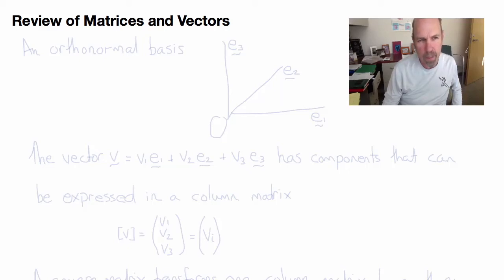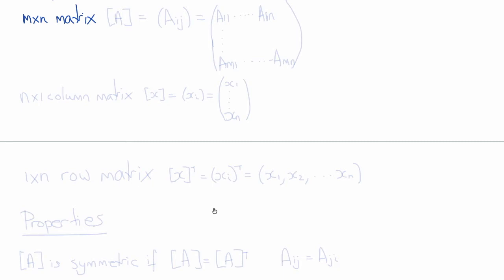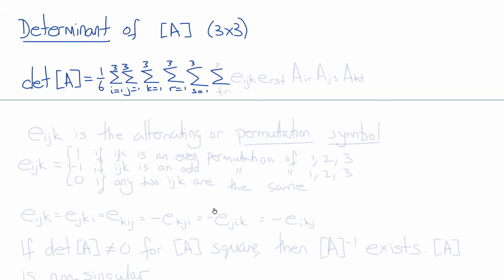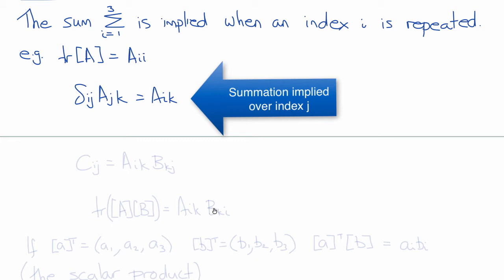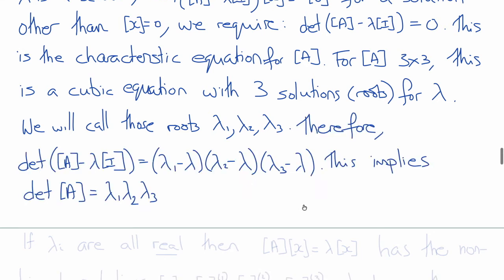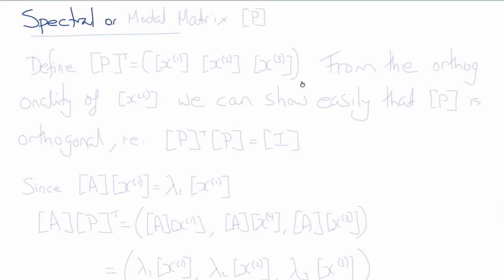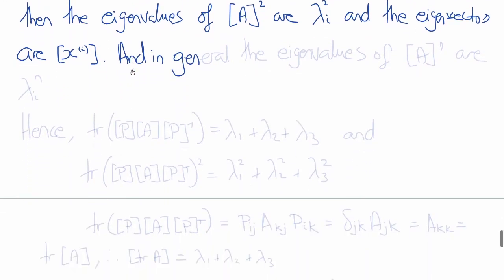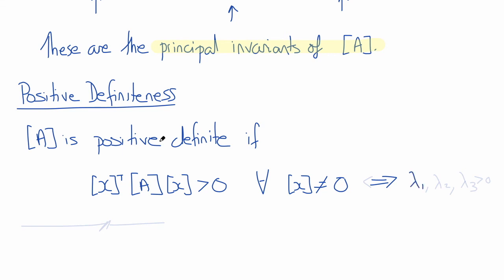BENG 110 Matrix Review